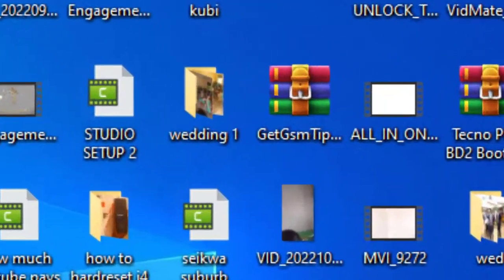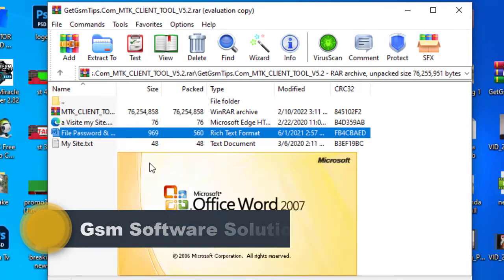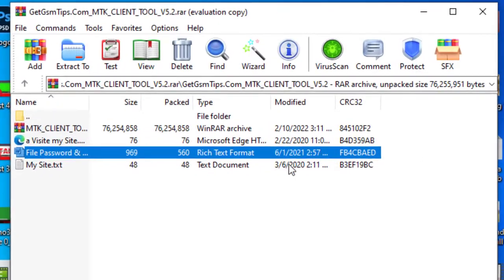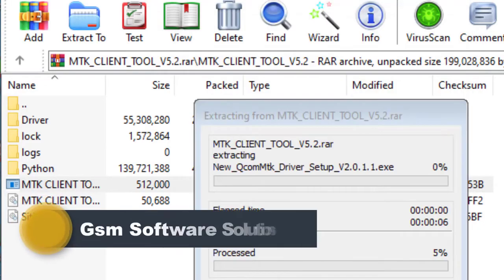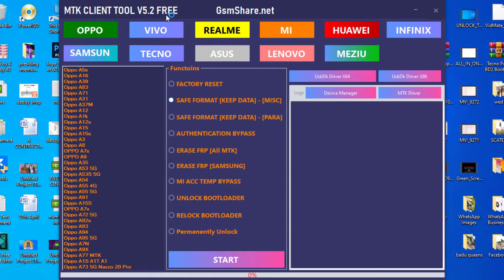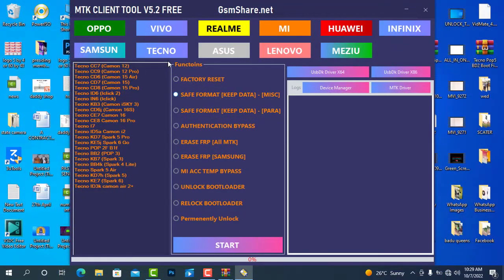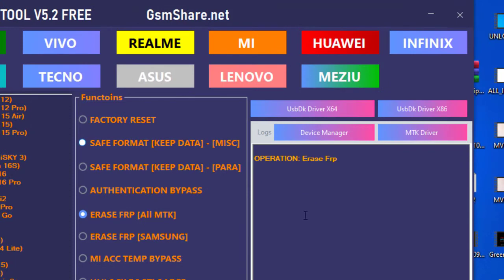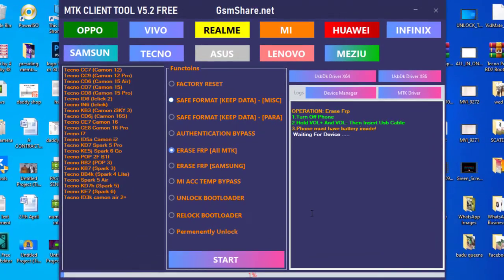How to install MTK Client Tool. A Best MediaTek All in One Tool.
The MTK Client Tool v5.2 is basically an application for Windows OS which allows users to easily perform software-level repairing processes on their MediaTek chipset-powered mobile devices. It can be used to perform removing the google account activation lock (FRP lock), removing lock screen passwords, device reset, data encryption, bootloader unlock & relock, and more. The best part is that it doesn’t require any external dongle or box.